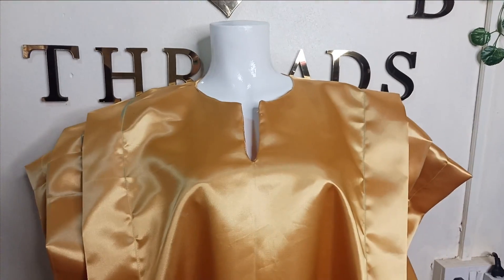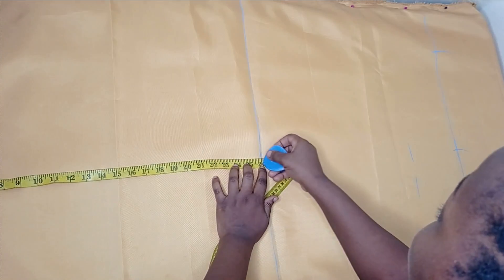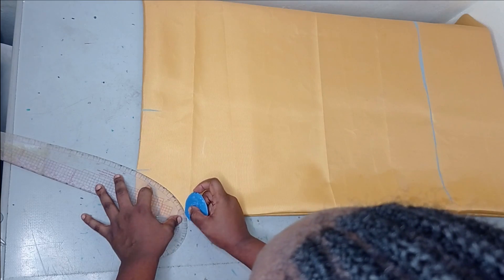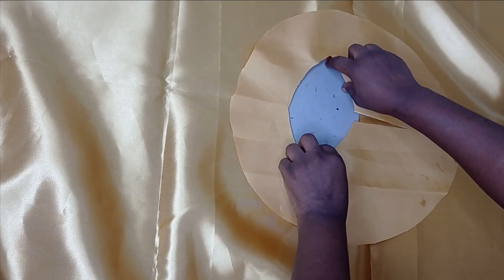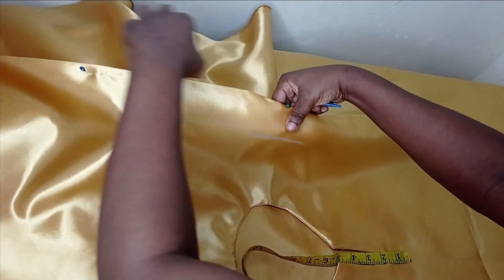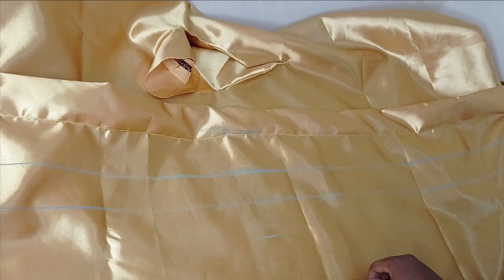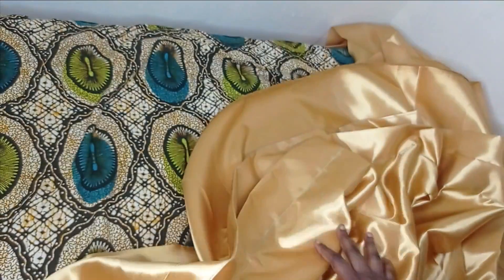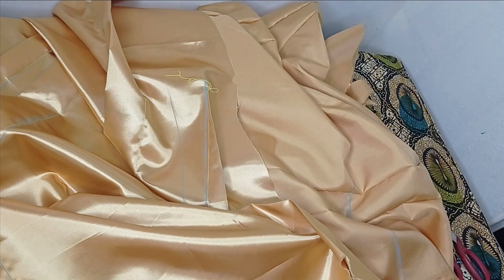EXQUISITE AGBADA BUBU DRESS TUTORIAL | Pleated Shoulder Bubu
This is a detailed tutorial on how to make agbada bubu dress design. It is a trendy shoulder pleated agbada boubou style that is so easy to make. This female agbada is a one piece dress that stem from the stylish agbada worn by men in West Africa and some part of North Africa. In this tutorial, you will learn how to cut and sew this agbada bubu style for ladies. After watching this agbada bubu tutorial, you will surely be able to replicate it and apply your creativity in styling your bubu agbada.